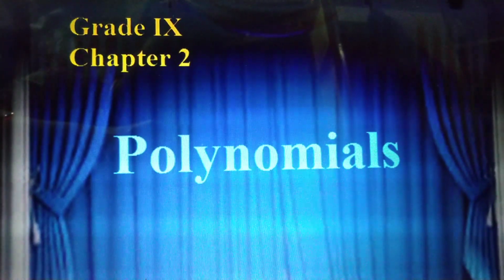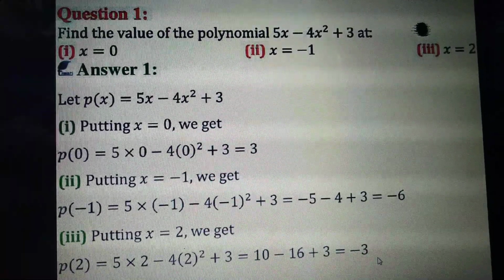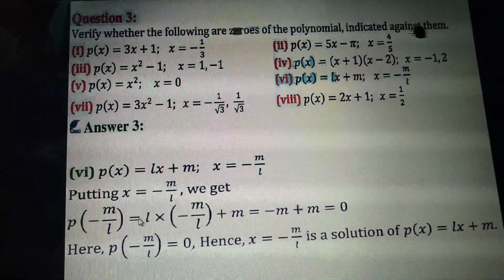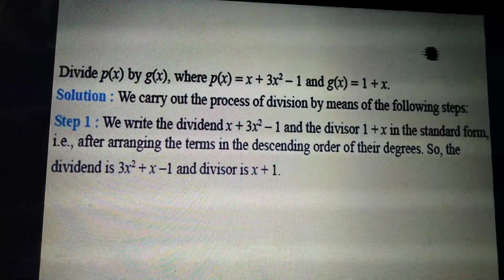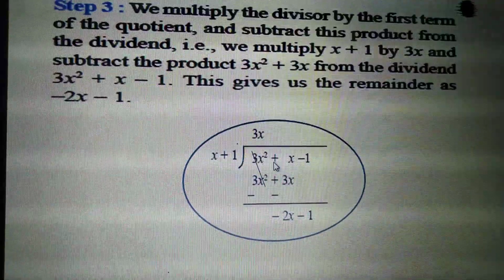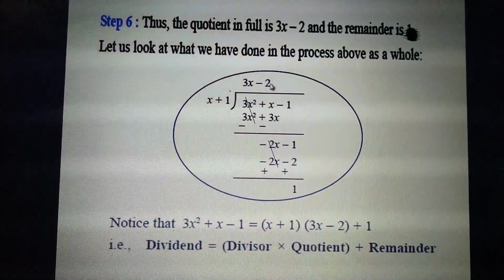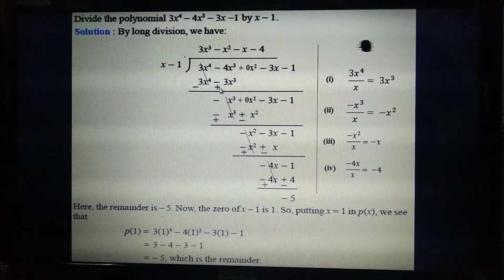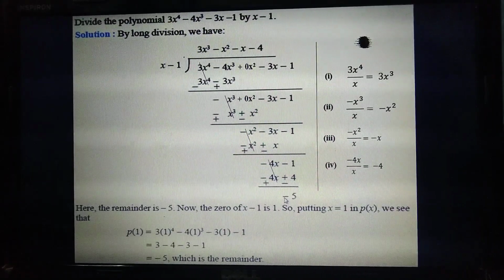Grade 9 - Chapter 2 - Polynomials - Part 2